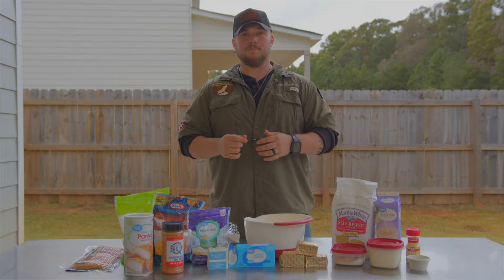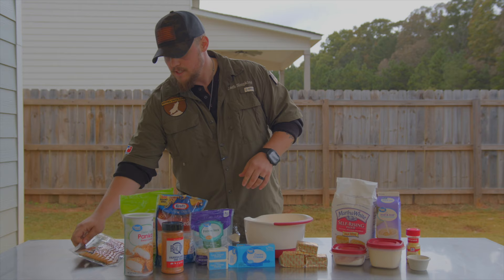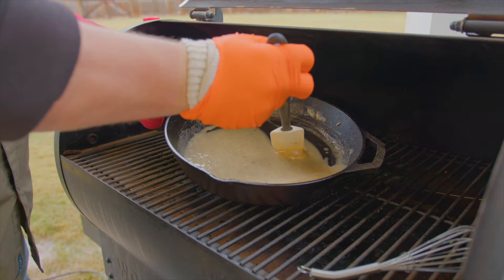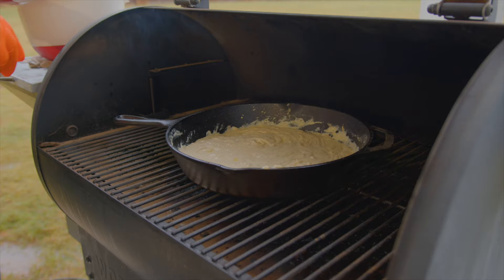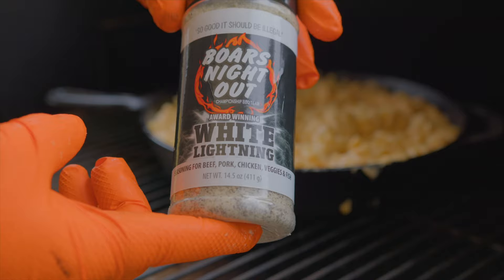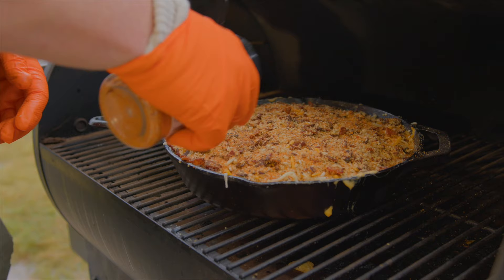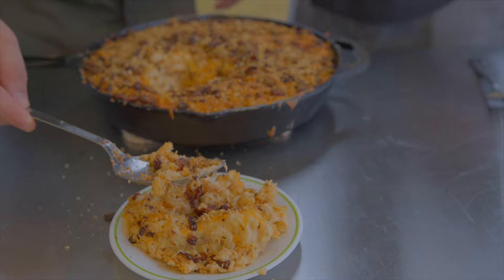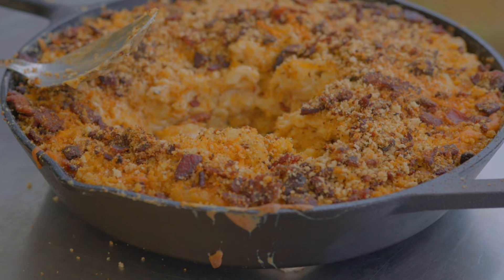Cast Iron Macaroni & Cheese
This Mac N Cheese is guaranteed to blow your family away! The crunch on top, the creaminess of the sauce, and the flavors of the seasonings combine to give your tastebuds an all around experience!

Here is what you will need:

1 lb. of noodles
1/2 cup of butter
4 Tbsp of Flower
1 Tbsp of Mustard Powder
2+ cups of half and half
2 small blocks of Velveeta cheese
4 oz. Cream Cheese
Panko Bread Crumbs
5 cups of shredded cheese
1 pack of bacon

Here is the cooking instructions

1) Cook your bacon in the skillet, remove bacon and most of the grease
2) Add butter and melt
3) Add flour and whisk
4) Add ground mustard and whisk
5) Cook to a thicker roux
6) Add half and half, bring to a boil
7) Add Cream Cheese, mix well
8) Add cheese, shredded and Velveeta, and melt thoroughly
9) Add in your noodles and mix well
10) Top with a little more cheese, bacon, and breadcrumbs
11) Cook until edges are bubbling and starting to brown

Tag us online when you give it a shot!